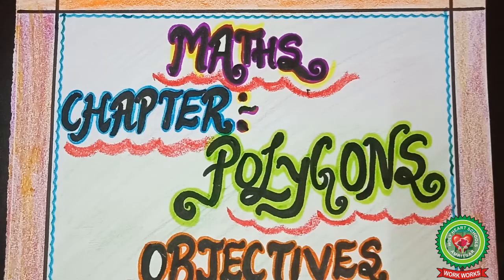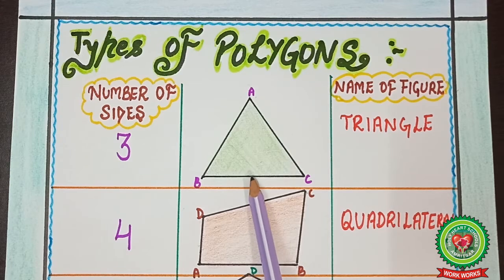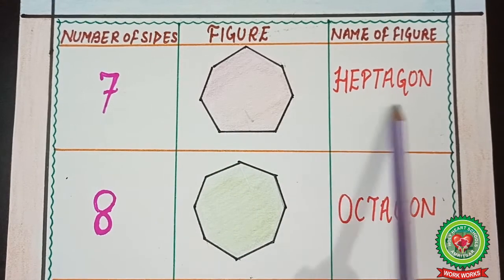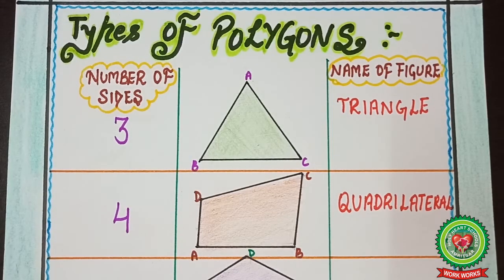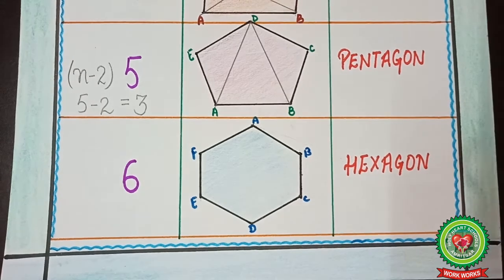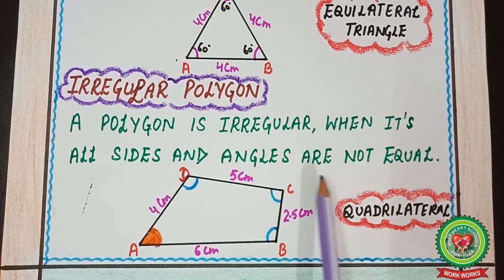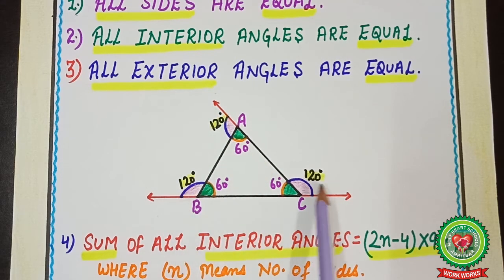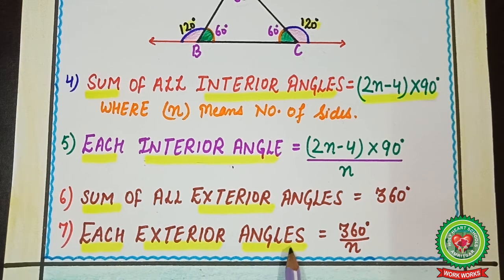Polygons introduction mean|Class 7|Maths|Holy Heart Schools|7 July 2020